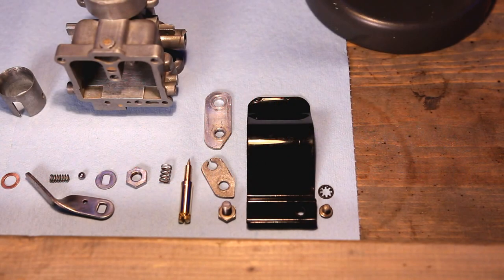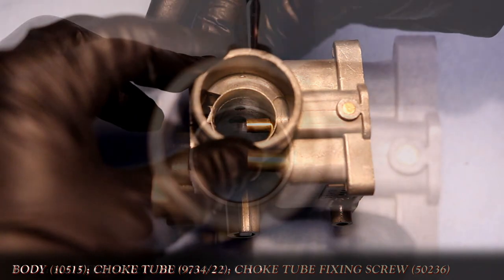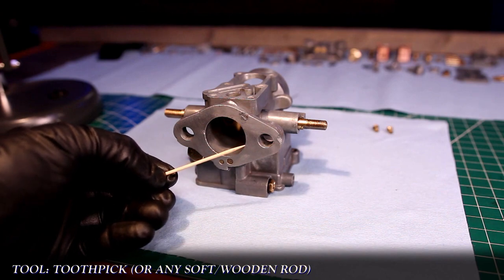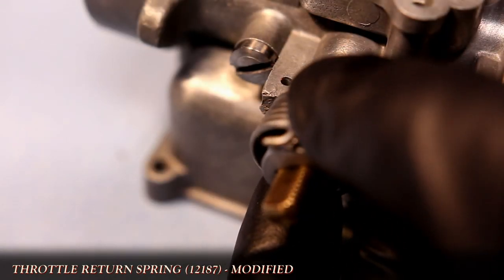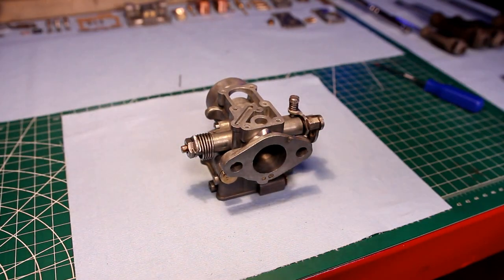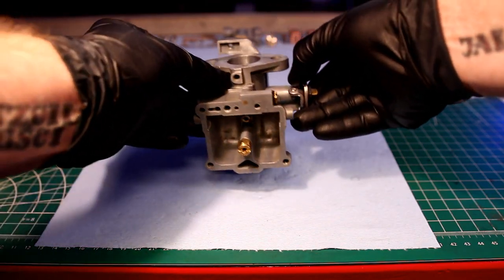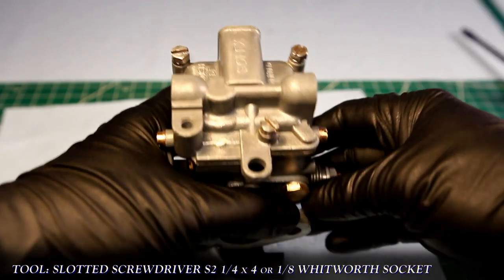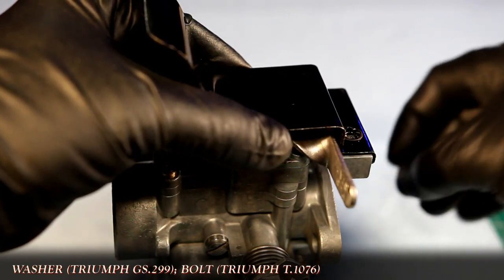Vintage Motorcycle Carb Restoration - Step By Step Overhaul - Pt 3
Part 3 covers everything there is to know about assembly and setting the Solex to original factory tuning to mount onto the TRW motorcycle. I also cover the nuances of the Triumph 3TA setup.

This is an intro to classic motorcycle carbs. The Solex is brilliantly simple. In fact, most modern snow blowers and lawn mowers have a more complicated carb. Using this type of carb, the ideas and concepts of how to overhaul them, how they work, how to tune them, and a lot of other questions will be covered and answered. Once the basics are covered, the same approach will be taken with more complicated carbs in future videos.

For the DIY Beginner, factory tuning is the state at which a factory will send its carbs out. It is also known as a "neutral tune" or "standard tune." What this means is that the carb is set for its optimal performance window, somewhere in the middle of economic and performance output. The importance of factory tuning with any carb installation is that it gives you an optimal point to start tuning from. You can be assured that the carb will function, then based on how it runs after the initial install, you can further tune it to run richer or leaner, and set the throttle linkage how you prefer - often needed as stock throttle cables are hard to come by and replacements can vary.

NEEDLE VALVE REPLACEMENT - As looking for the original needle valves from Solex (p/n 51305/17) is like searching for a needle in a stack of needles,  a great replacement that does the trick comes from Zenith. I've tried this replacement myself and it is now my go-to for needle valves for this carb. If you need one, look up Zenith p/n B17439. You can get them directly from Zenith, or through a number of retailers; a quick google search ought to give you one that is close to you.

MAIN GASKET - Or as I call it, the ONLY gasket on this type of Solex - link is below. The important thing to remember is that you can easily make your own. Everything you need to know is in the link mentioned. If you have any questions, don't hesitate to reach out, I'll be happy to help you with your own carb gasket to help you out. That said, when installing the gasket, I mentioned oiling it - if you are going to use it right away, OIL, not grease, will help get a good seal. The grease will be broken down by fuel, and will leave a residue inside your carb and jets - aka, not good. You don't need a lot, just enough to have the gasket permeated with oil. HOWEVER! After a short run on your bike, check the carb - the gasket needs to "seat" itself and it will compress. You may see fuel weeping between the body and the cover - nothing is broken, the three cover screws just need to be tightened. This might need 1 or 2 additional heat cycles until the gasket stops weeping. The joys of vintage bikes ...

Chapters:
0:00 - Intro
0:23 - Additional parts used
0:38 - TRW vs 3TA Solex Setup
1:17 - Starter Assembly
1:50 - Choke Tube
2:20 - Auxiliary & Petrol Jets
2:50 - Throttle Spindle & Butterfly
4:25 - Return Spring Assembly
6:10 - Throttle Plate Assembly
7:10 - Starter Plate Assembly
8:19 - Internal Jets
8:54 - Float Assembly
9:27 - Float Chamber Cover
10:27 - Starter Lever
11:20 - Volume Control Screw
11:54 - Throttle Cable Abutment Plate
12:19 - Drip Tray

Part 1 covers the detailed and careful tear down of the classic carb and part 2 covers the refurb of all the parts. Links to those videos are below.

Cheers,
Mark.